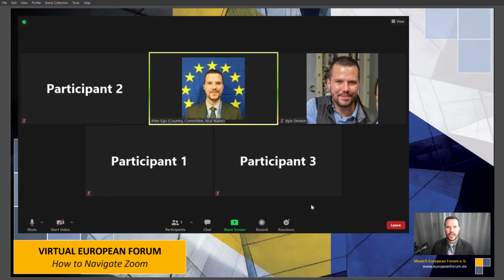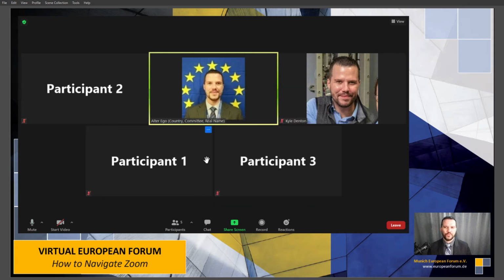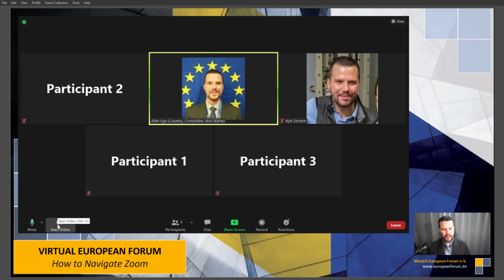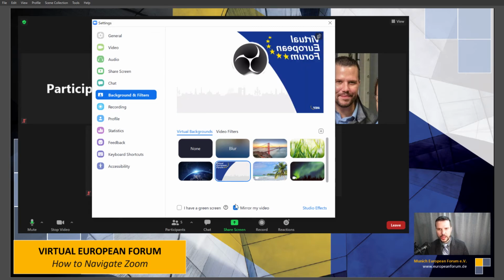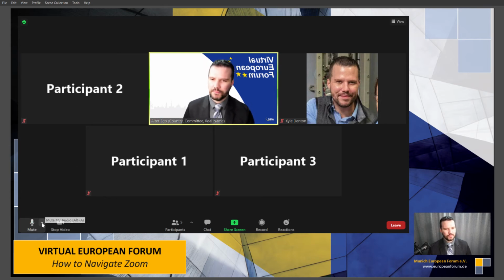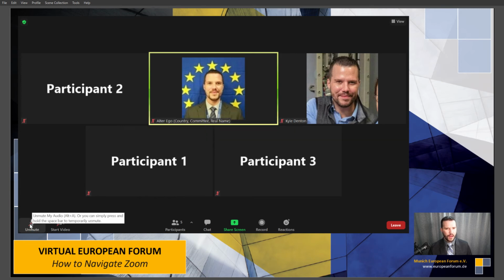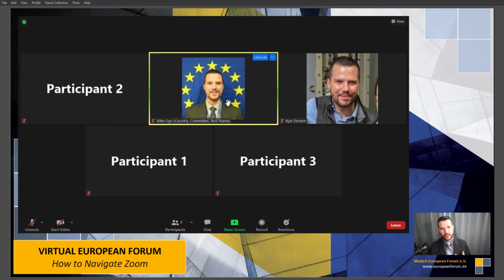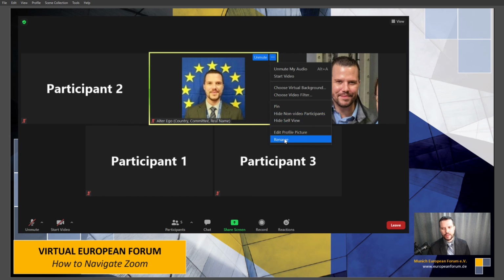How To Use Zoom for the Virtual European Forum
Learn how and why we use Zoom features to prepare yourself for the Virtual European Forum.  Topics include expectations for when you wish to speak, how to vote, setup for chat functions, audio and video settings, decorum for interactions with your peers, chairs, and conference management, and settings for your alter ego.